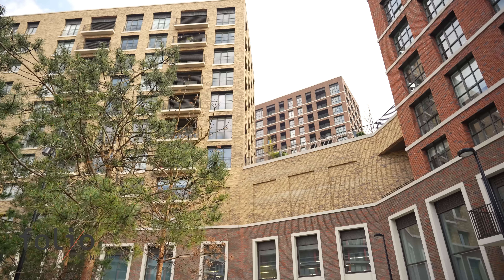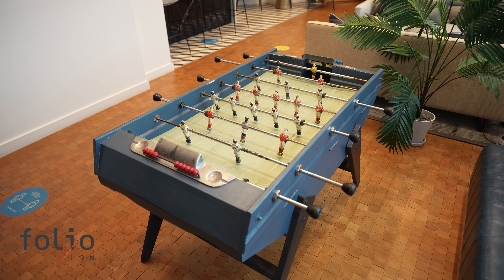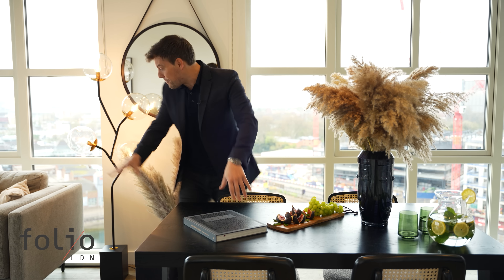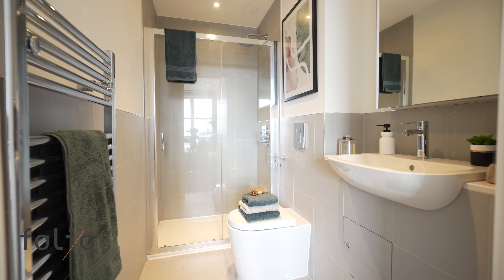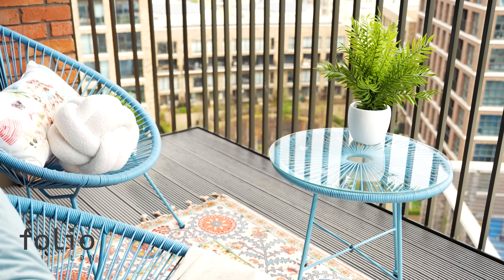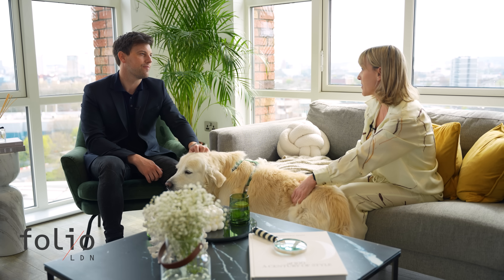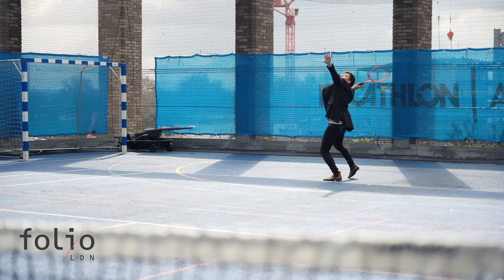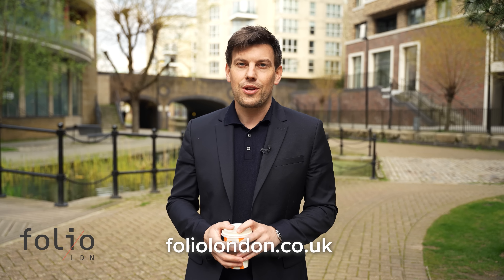Canada Water Apartments to Rent | Property Tour, Porters Edge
If you're looking for a Canada Water apartment to rent, then join Bryn Lucas as showcases a stunning

This is part of our Build to Rent series, where you can find advice and guidance on renting a property specifically built to rent.

Use the following timestamps to skip to your area of interest.

👉 VIDEO TIMESTAMPS ⏳
00:00 Introduction
01:08 Lobby & honesty market
01:39 Residents lounge
02:10 Apartment Tour
05:54 Balcony views
06:31 What's it like to live at Porter's Edge?
08:09 Facilities & transport links
09:48 What's ahead for Folio London

👉 To find out more or enquire about renting with Folio London 🔗